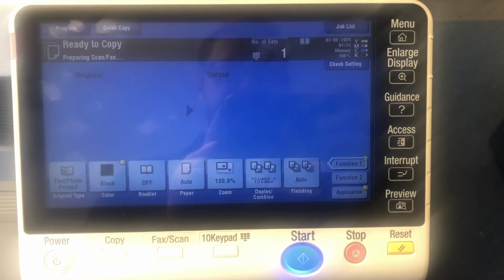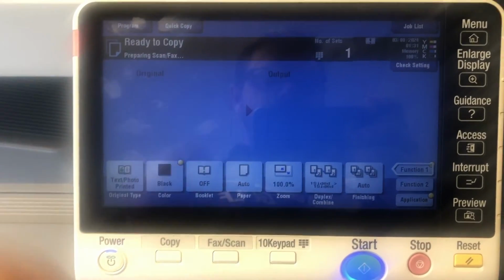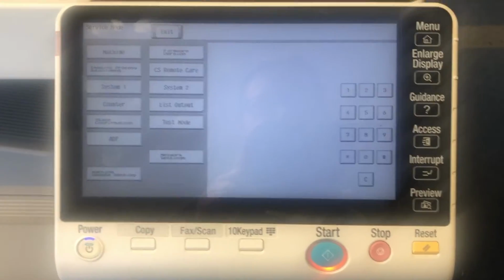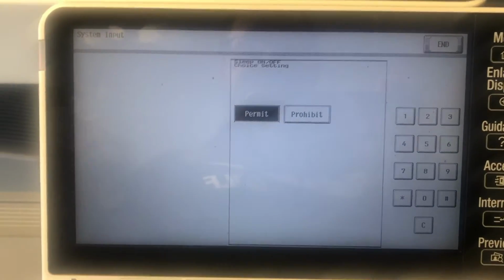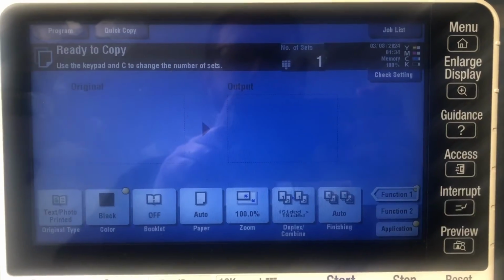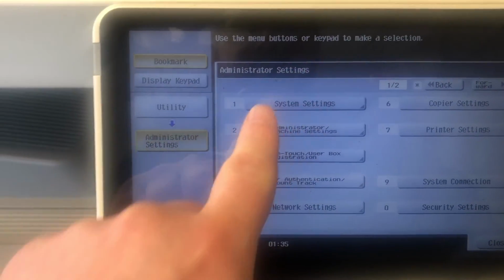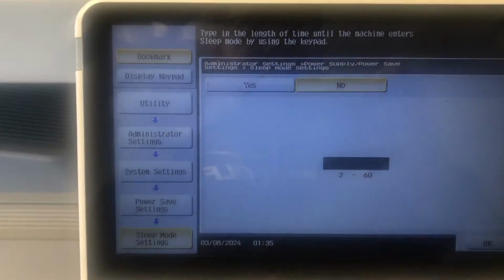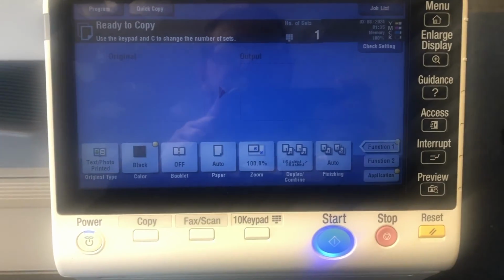KM Bizhub c364e sleep mode disable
How to disable sleep mode and only use low power mode on a Konica Minolta Bizhub